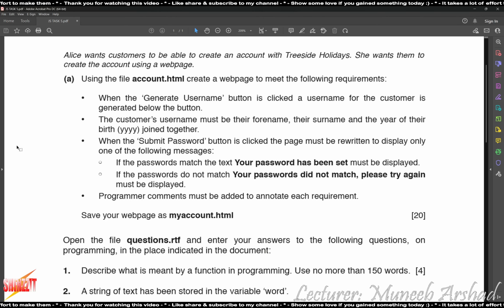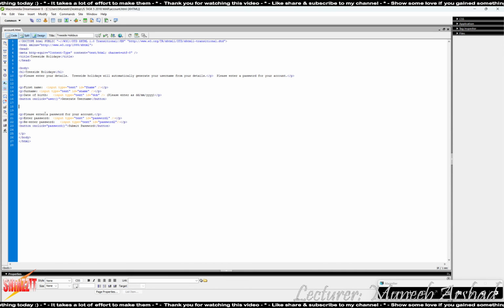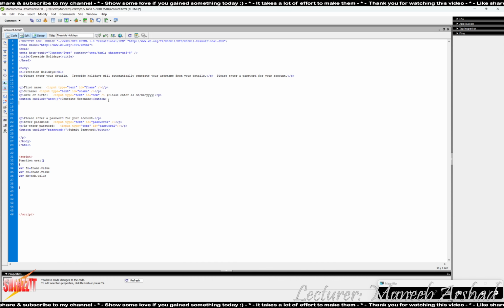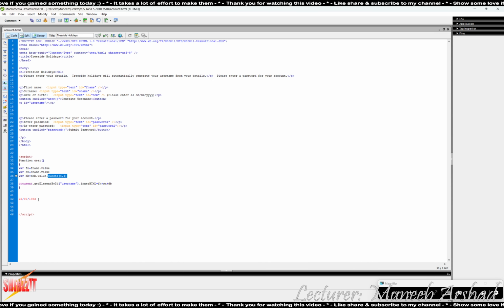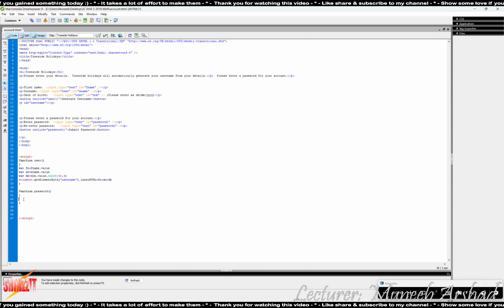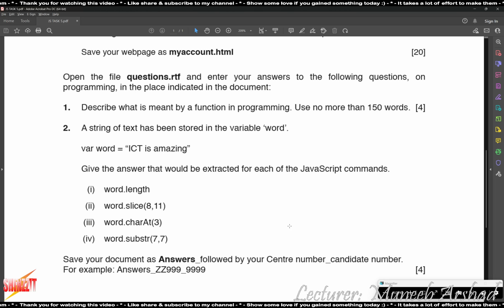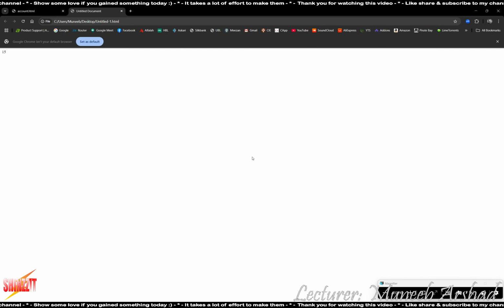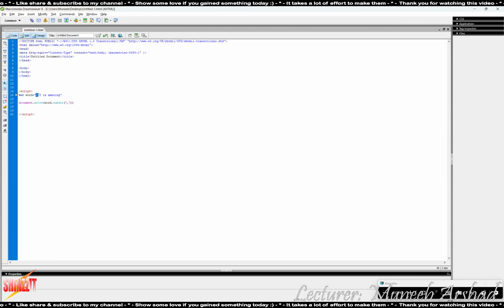A2 IT | JT | Solution to JS TASK 5 | Class Lecture | 12 02 2025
if you have any queries related to this lecture, please post them in the comment section below.